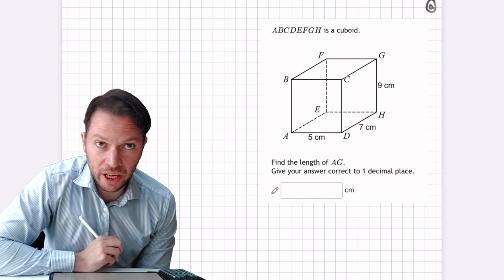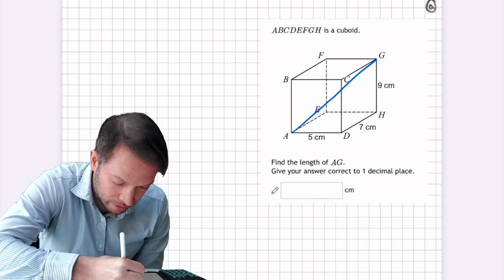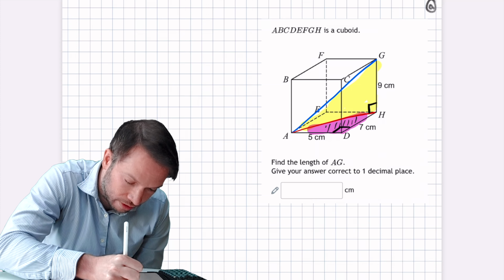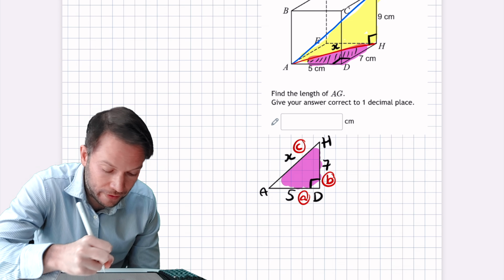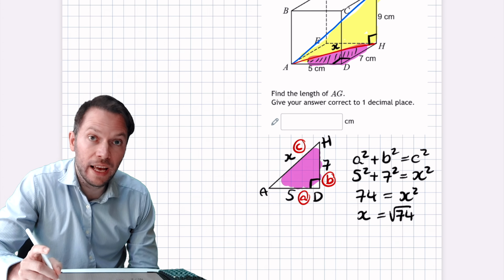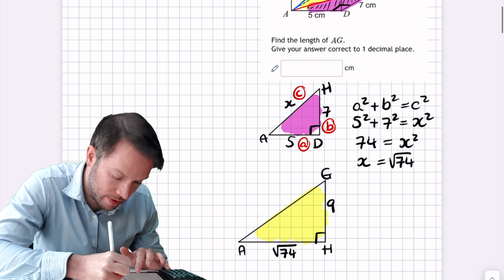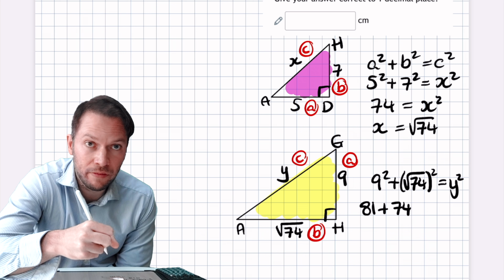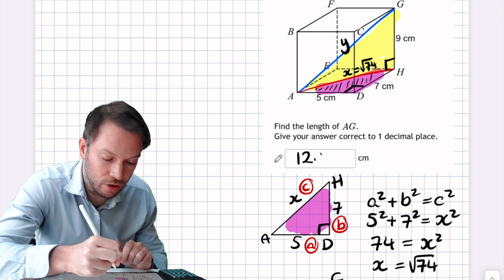Calculate the length of a space diagonal of a cuboid using Pythagoras' theorem (410a)